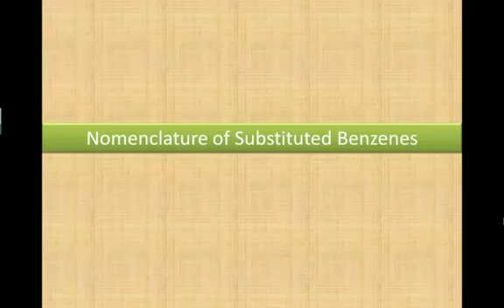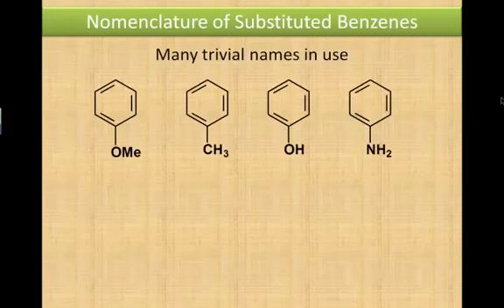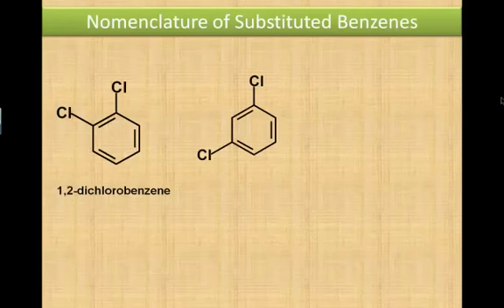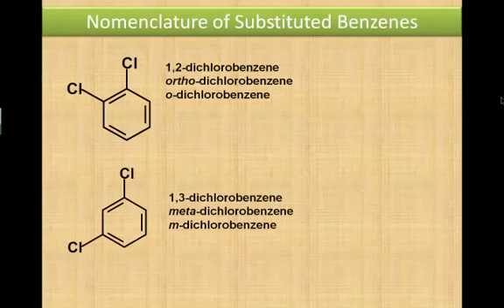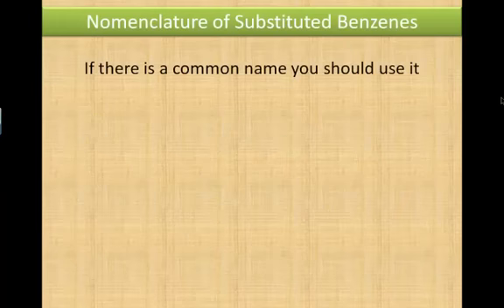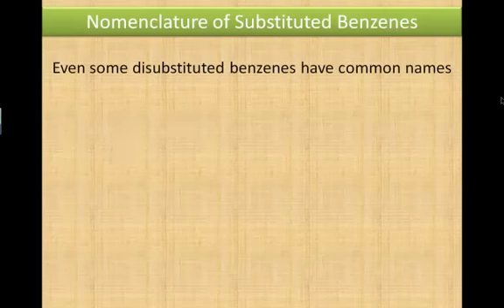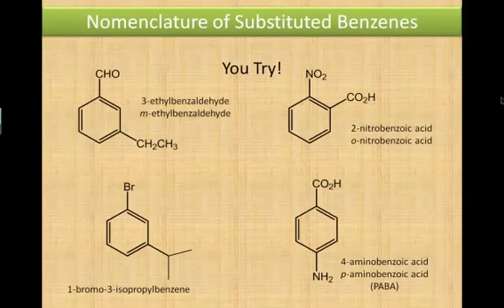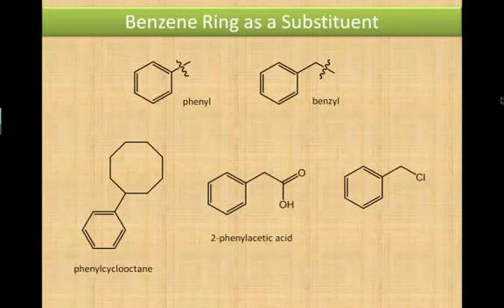Nomenclature of Substituted Benzenes